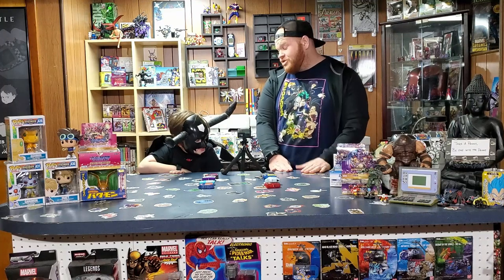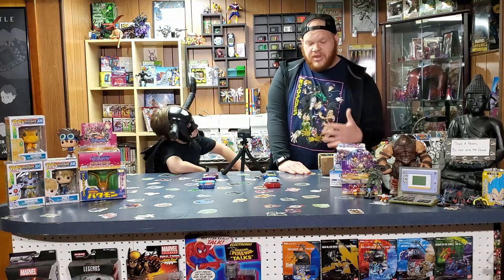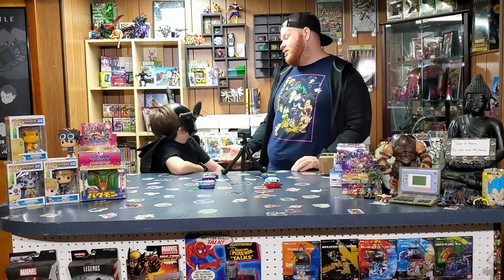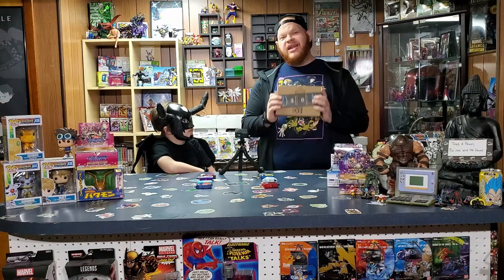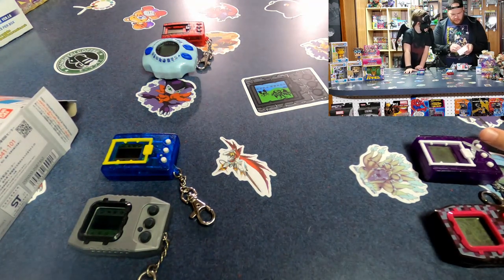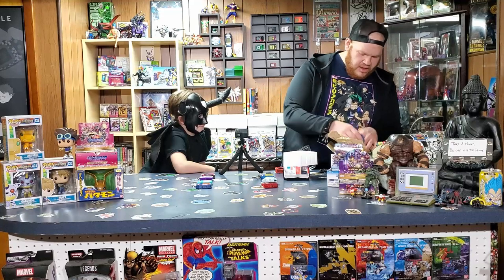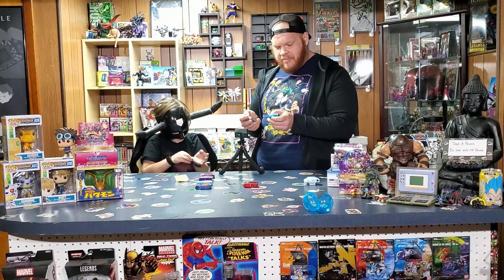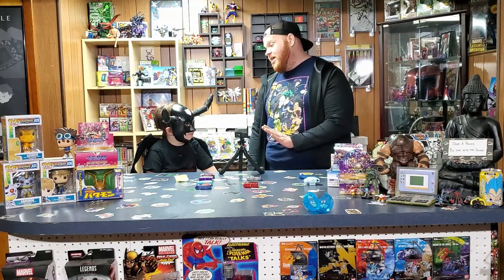Digimon Virtual Pet Tournament Of Destroyers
It's taken three long week's to get us to this point but the Tournament Of Destroyers is here! All the Digimons are ready and we are set to start this massive virtual pet tournament. Strap on your goggles and join us in the digital world!

If you would to like rock an awesome Digi-Dudes shirt like us you can now pick one up at Redbubble! The link to our store is below.